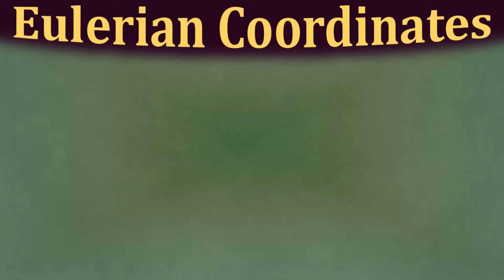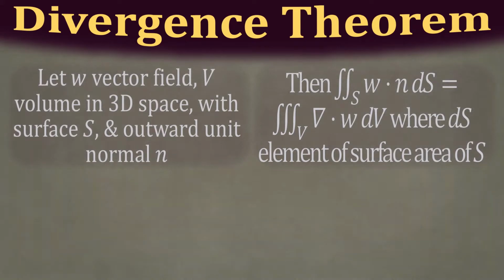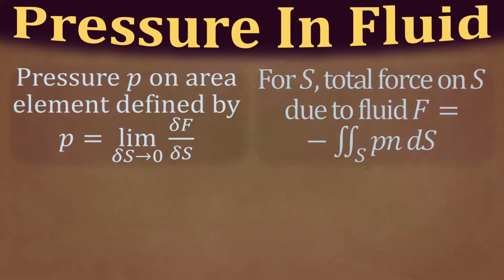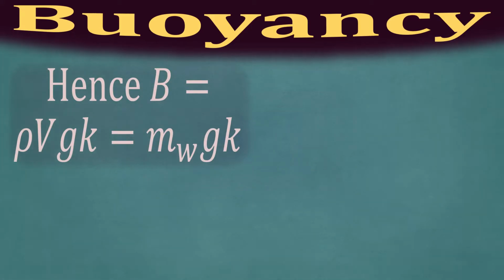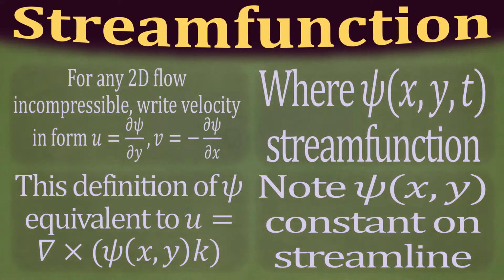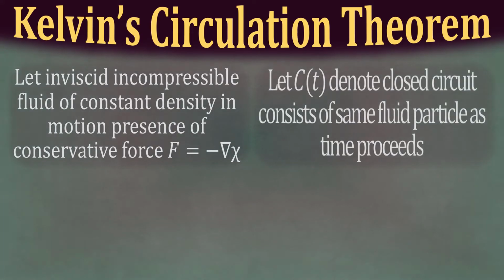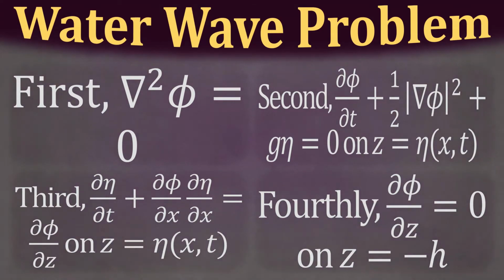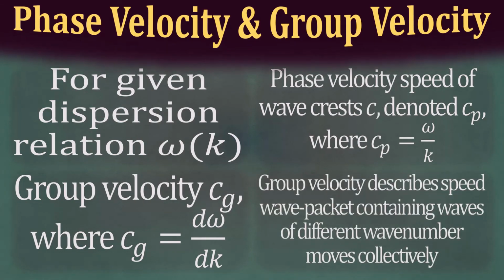Autumn Semester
In this video, we discuss the Autumn semester of the Fluid Dynamics module